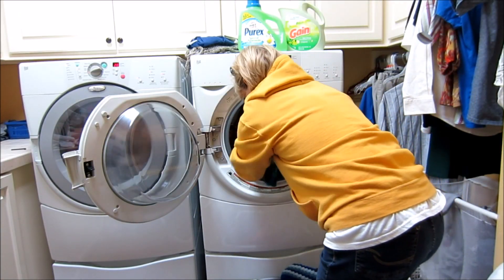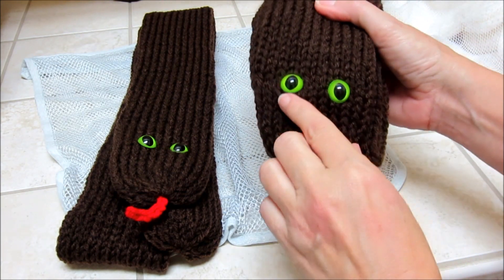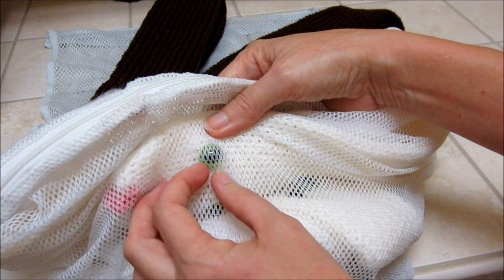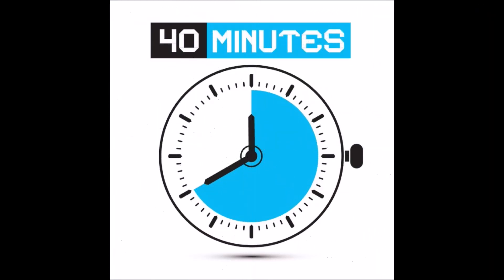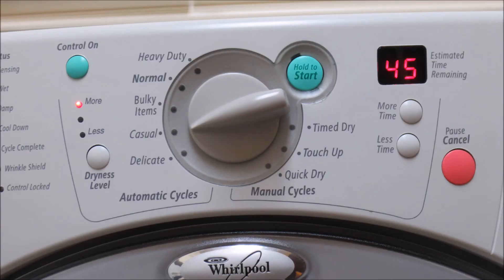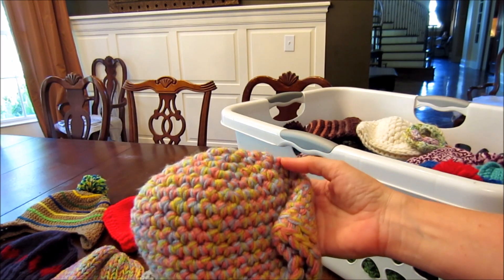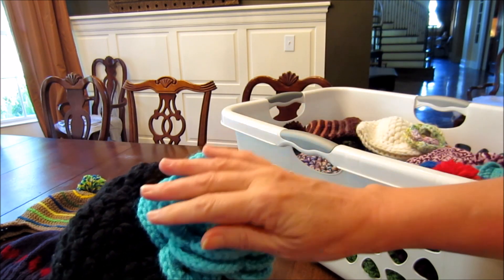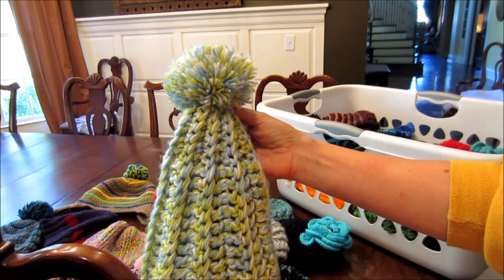How to Soften Acrylic Yarn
How to Soften Acrylic Yarn. Fast, easy and effective!

Contact Margaret:

Google+: Margaret Olander
Periscope: @molander1